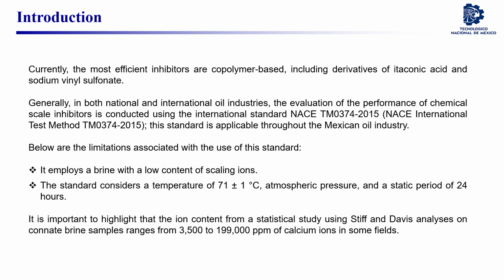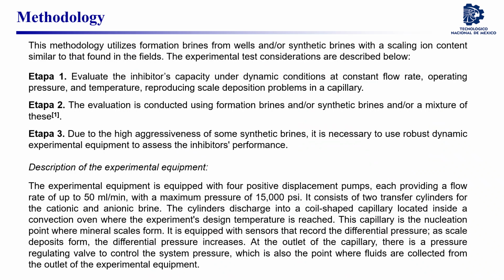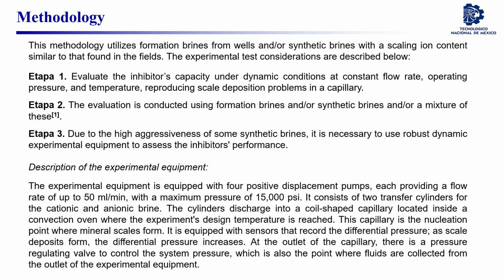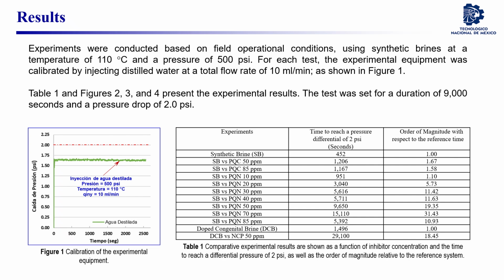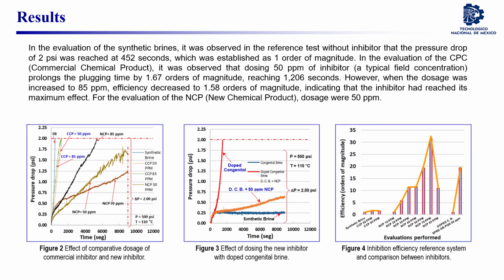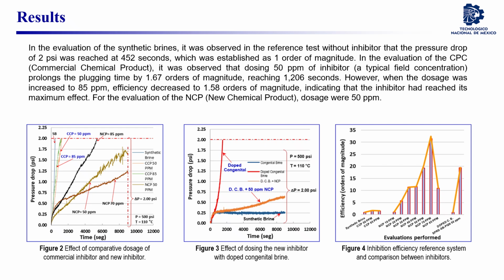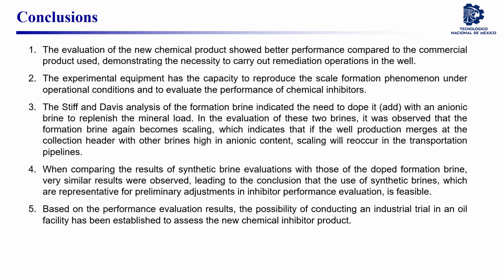RosalesAriasZTP039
Laboratory-Scale Method for Addressing the Problem of Mineral Scaling in Oilfield Facilities